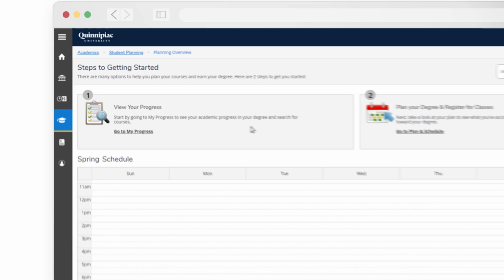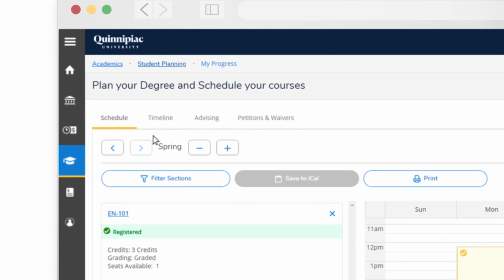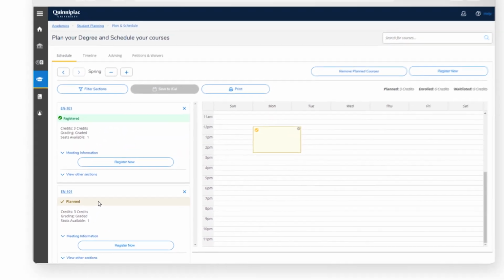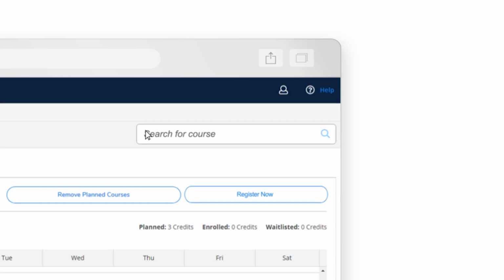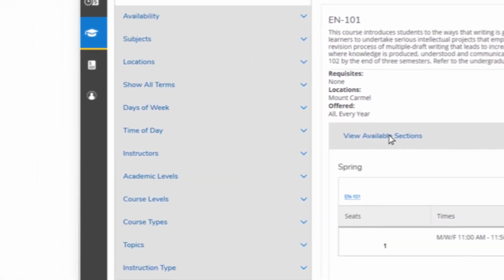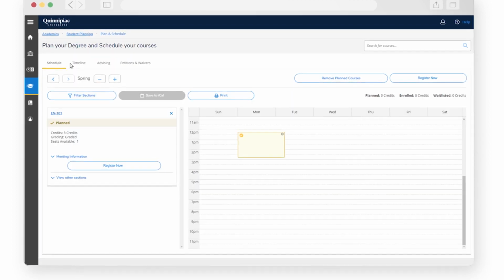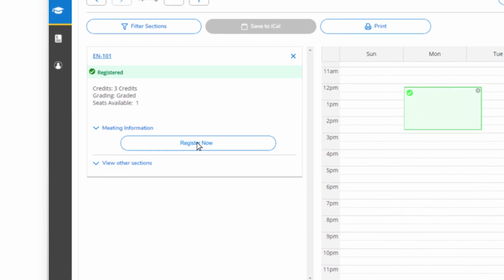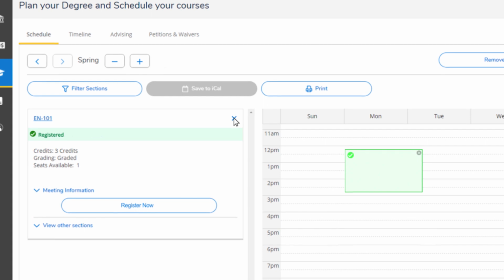Self Service Portal Tutorial | Quinnipiac University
An introduction and tutorial for the Self Service Portal on MyQ.

Quinnipiac University Online Programs
3/21/2019